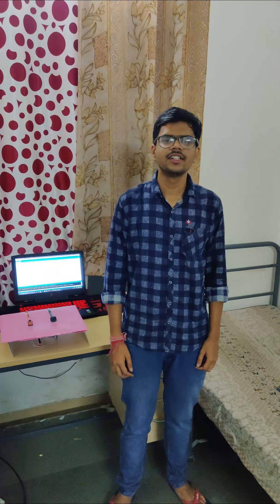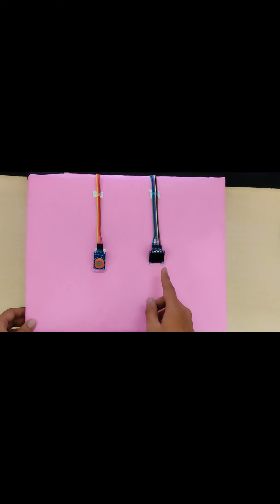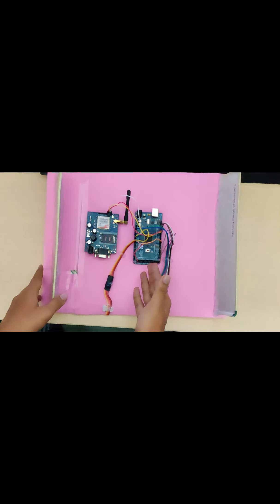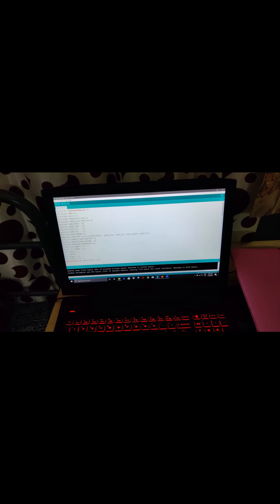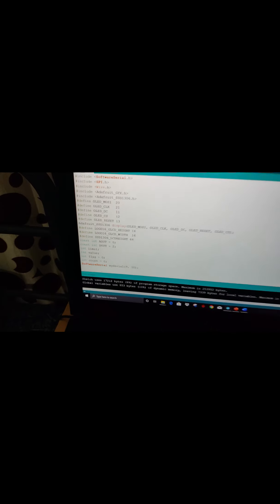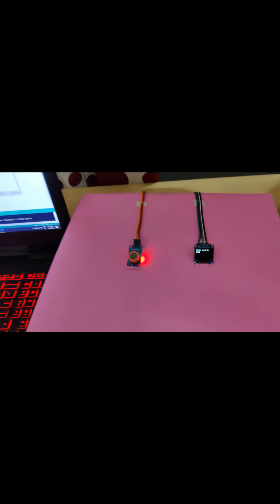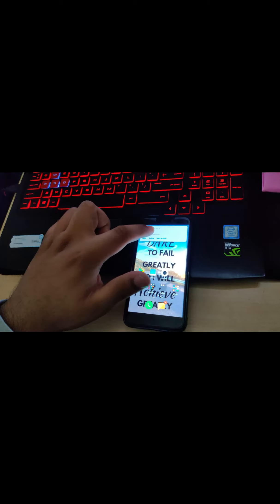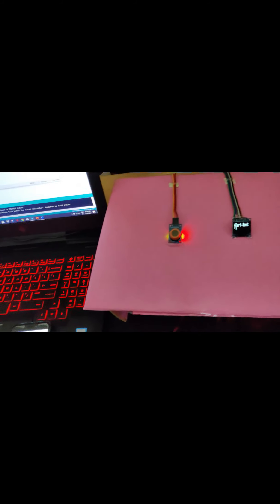Drunk Driving Alert System: Bennett University-CSE 1 Sem(2019 Batch)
This video shows a system that has been created to alert the authorities if a person has been found driving while being drunk.